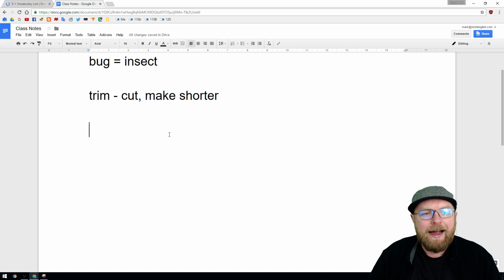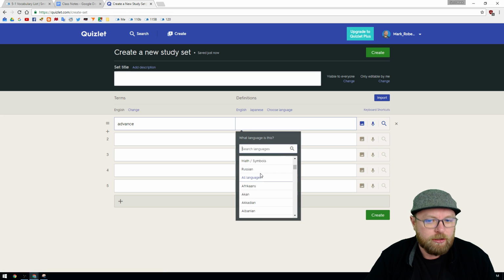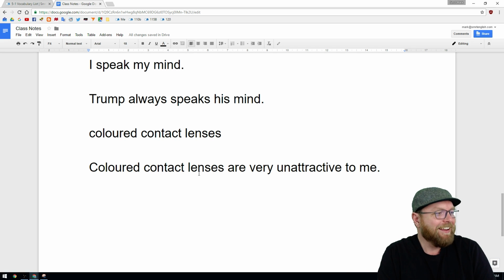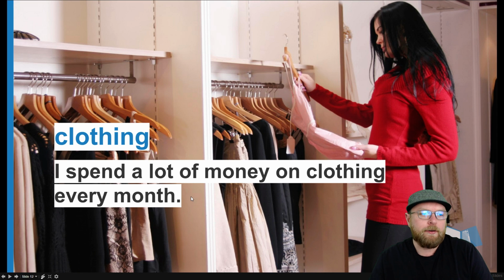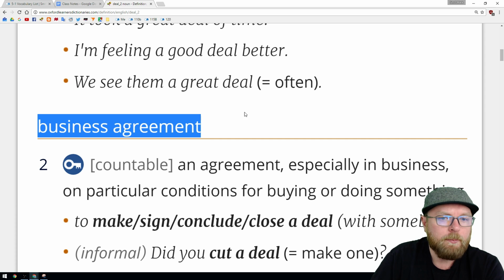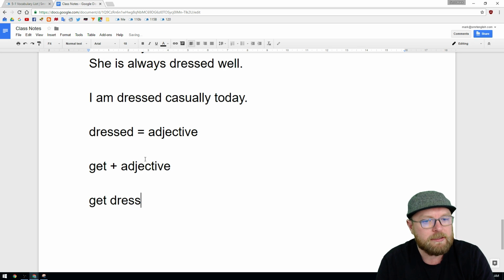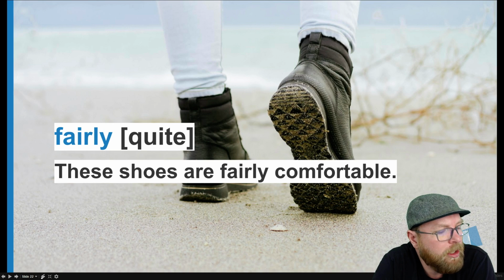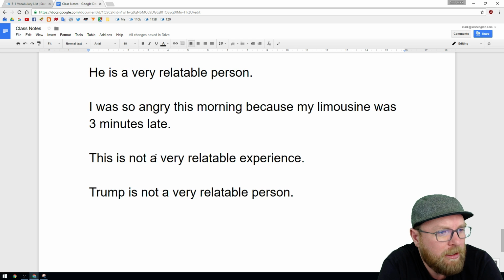Vocabulary - Intermediate English with Mark #28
Watch this course live for free on YouTube every Tuesday and Friday at 17:00 GMT (17:00 GMT =

In this lesson, Mark goes over vocabulary related to fashion.

Learn English with Mark at the Canadian College of English Language!